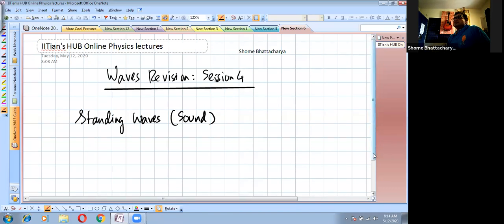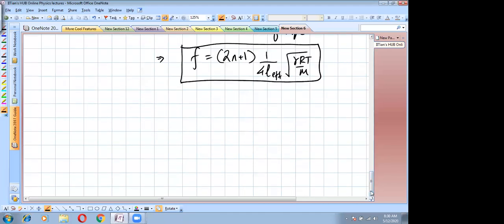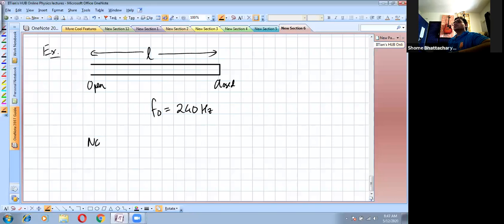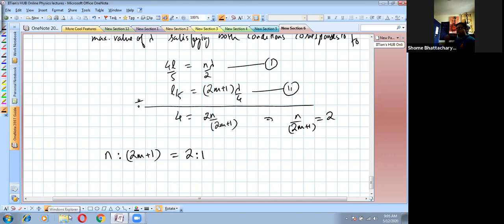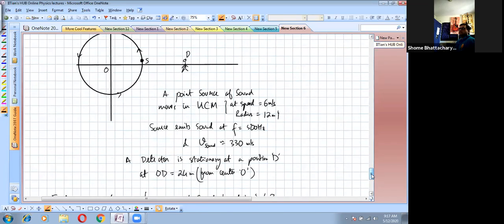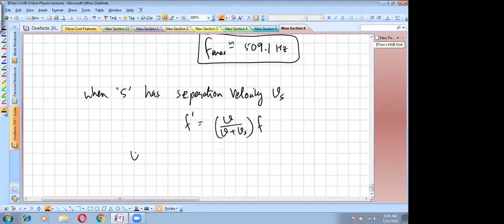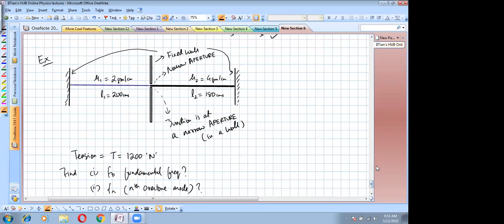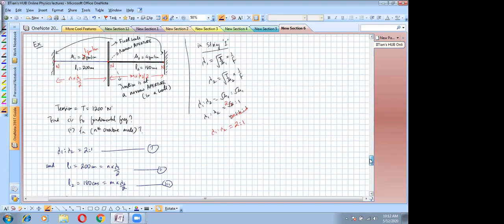Entrance Prep Batch,Waves revision session 4,Physics,Date-12-05-2020,By-Shome Bhattacharya